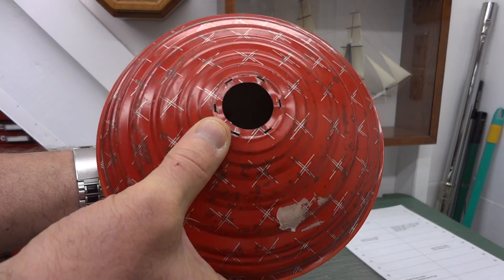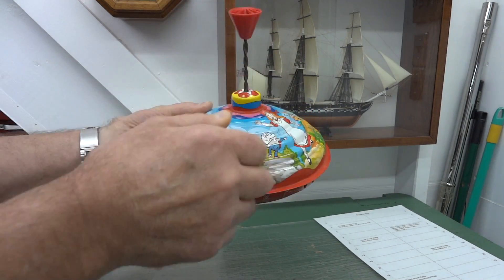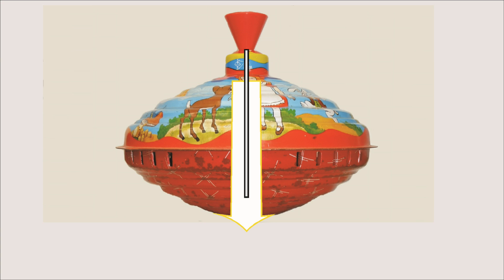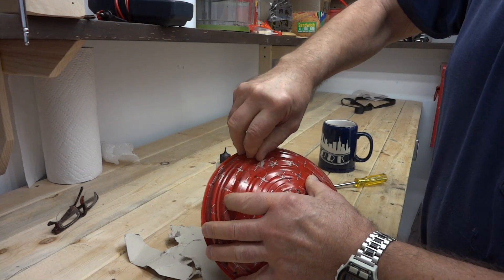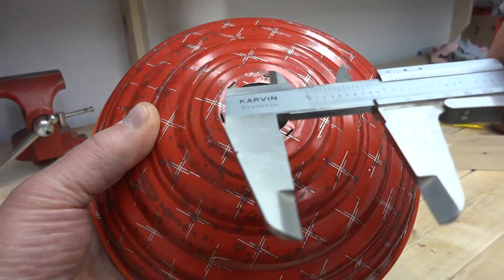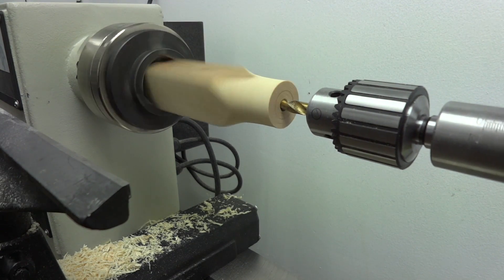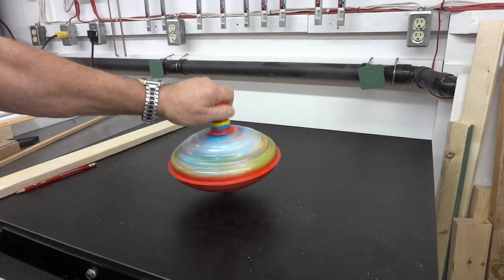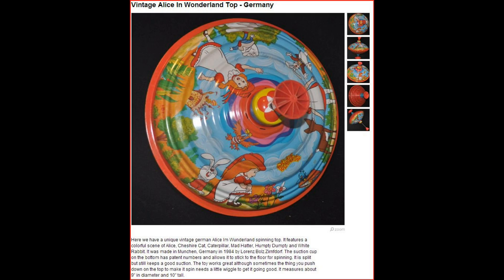The Top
Repairing a vintage Alice in Wonderland spinning top.